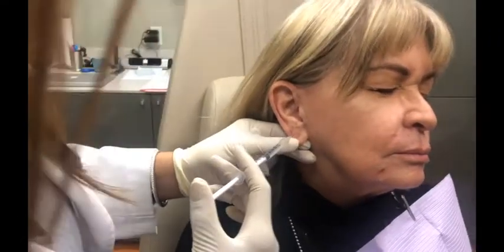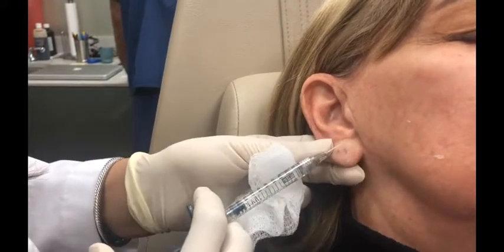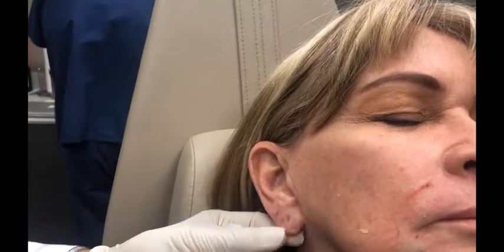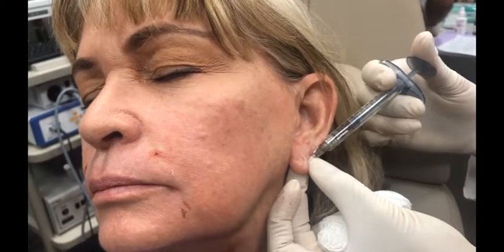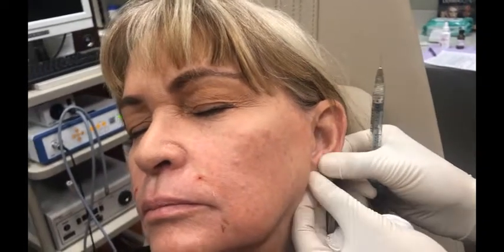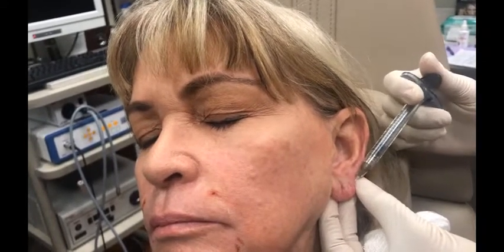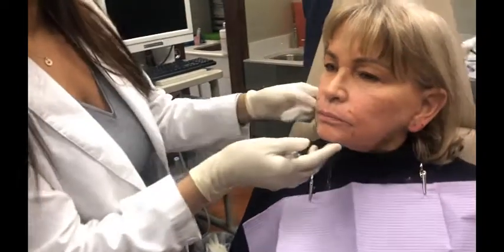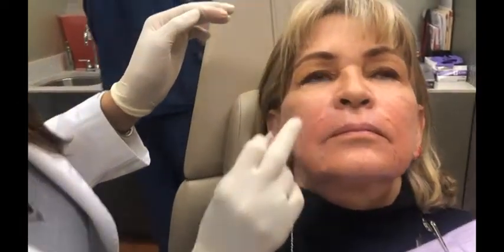Earlobe Repair Non Surgical With Dr. Monica Tadros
Ear Lobe Repair Non Surgical Procedure with Dr Monica Tadros with offices in NYC and NJ.  She is a Double Board Certified Facial Plastic Surgeon and ENT.